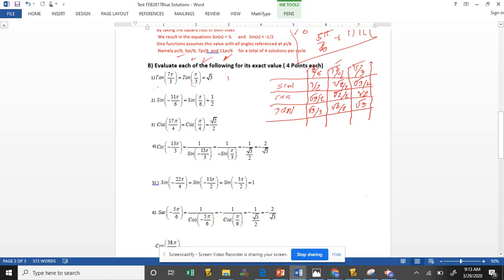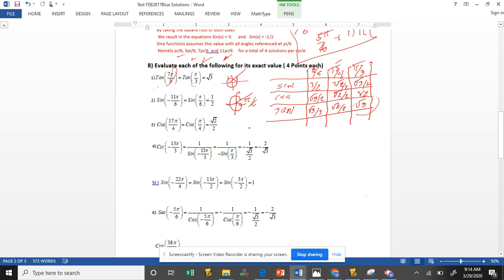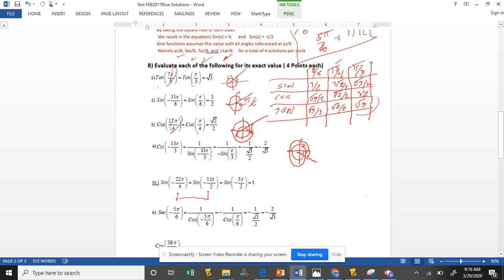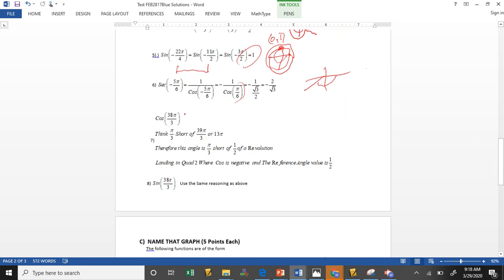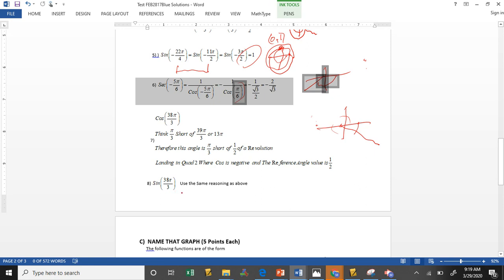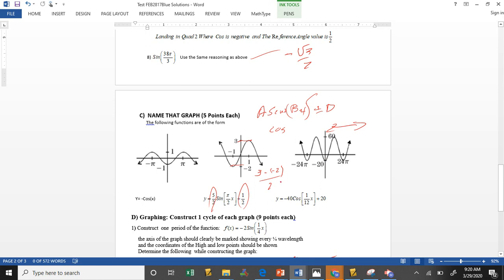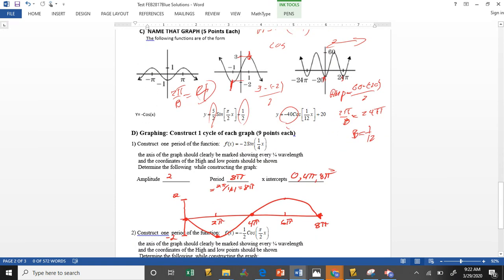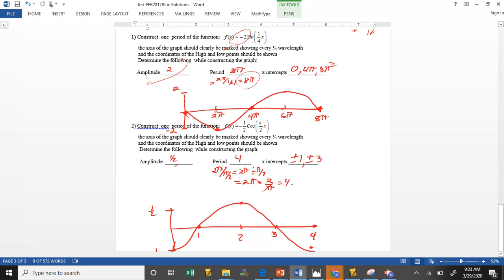Untitled: Mar 29, 2020 9:24 AM